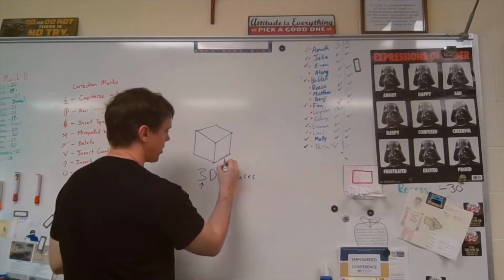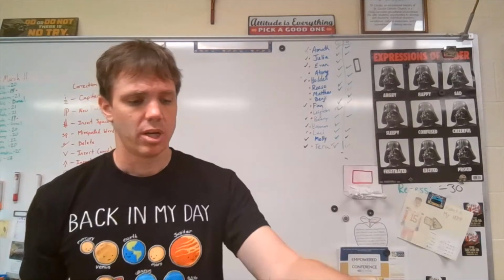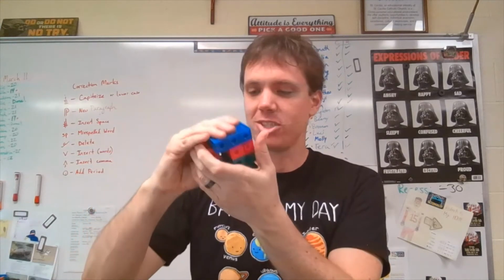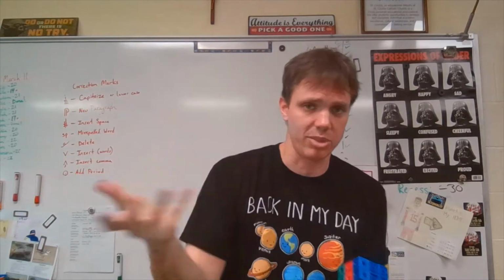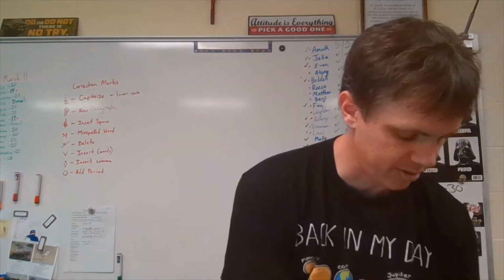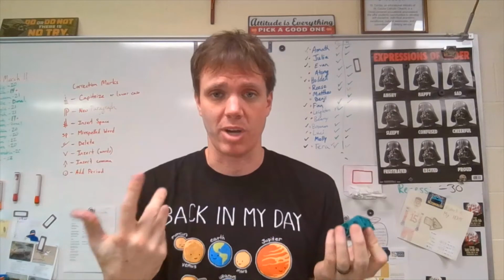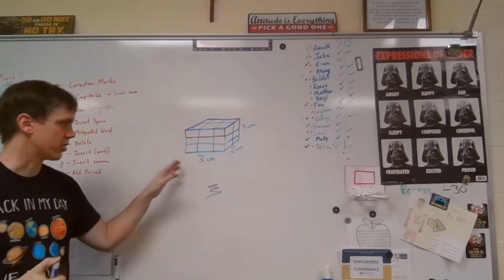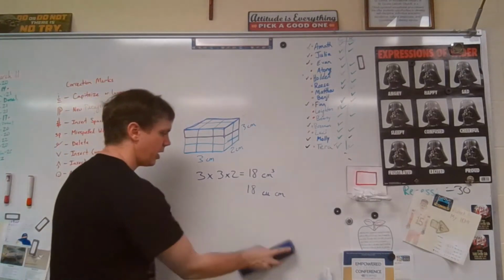Chapter 11 Lessons 5 and 6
Lesson 5: Unit Cubes and Solid Figures
6:50 - Lesson 6: Understand Volume